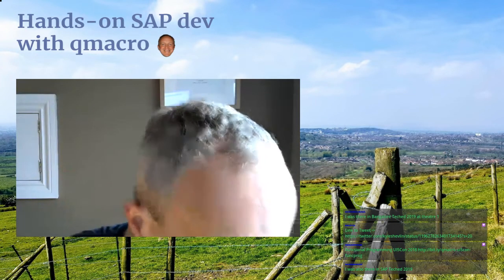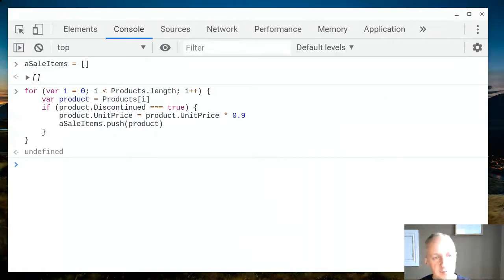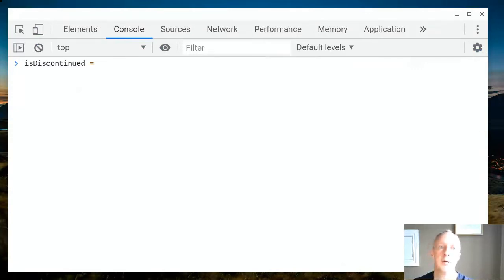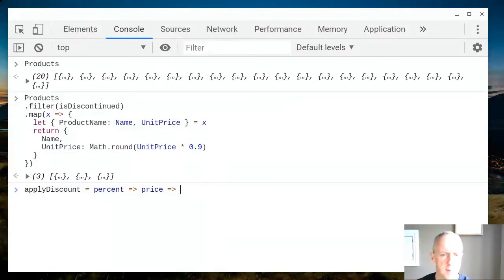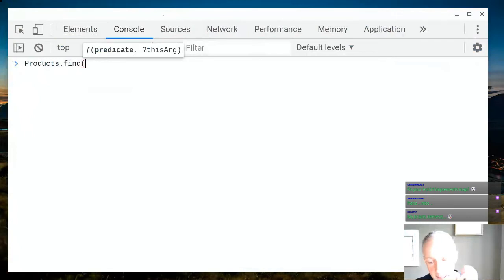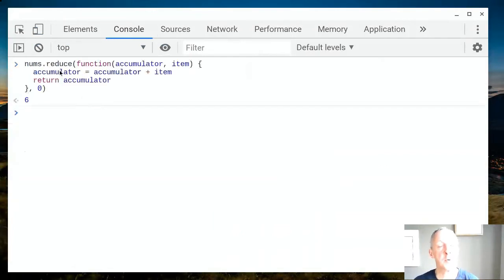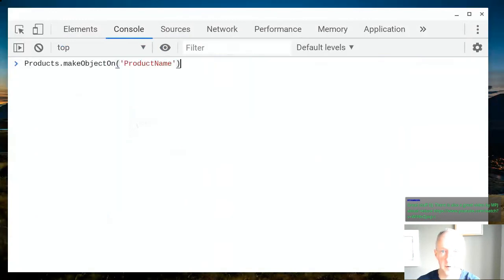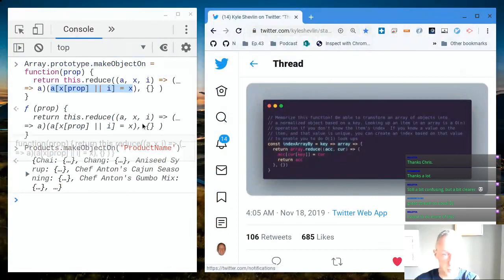Ep.43 - SAP TechEd Functional Programming recap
At SAP TechEd 2019 in Bangalore we had this session "Write Solid Code with Functional Programming Techniques" where, using JS, we covered some functional programming aspects such as higher order functions, composition and reuse, partial application and immutability. It was a popular session and was repeated the next day. This episode gives us all the chance to look at the content of this session, and some related FP goodness.